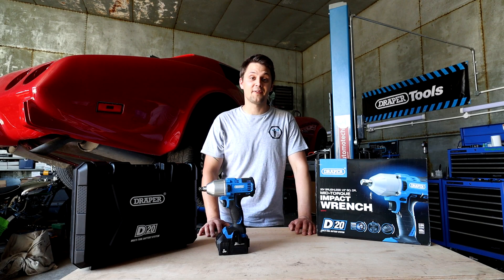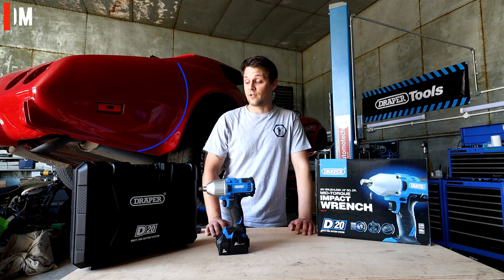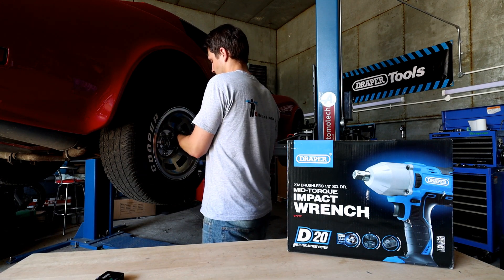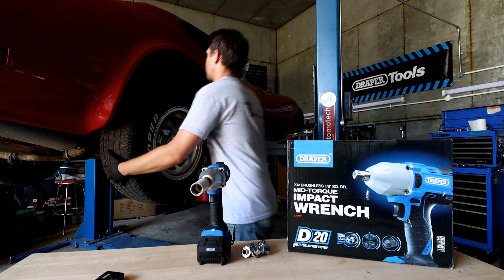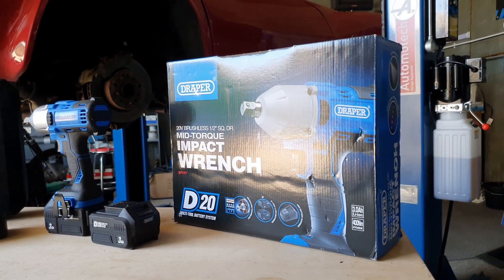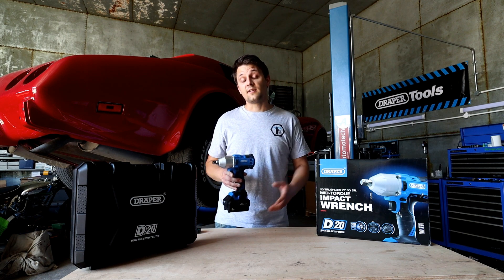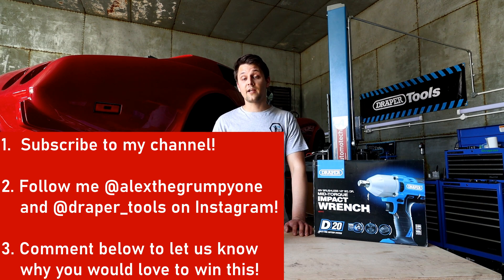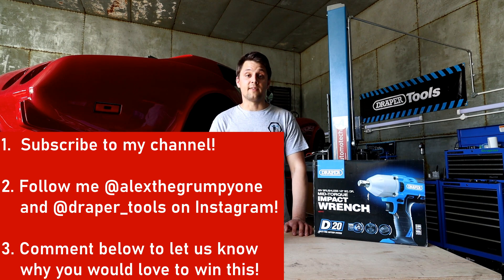Draper Tools Impact Gun/Wrench Free Giveaway with Alexthegrumpyone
Hello guys!

To celebrate I have partnered with Draper Tools to bring you the chance of winning the ultimate mechanics essential tool the one and only D20 20V Brushless 1/2" Mid-Torque Impact Wrench (400Nm) With 2 X 3.0Ah Batteries And Charger (stock no. 97777)

· Follow @alexthegrumpyone and @Draper_Tools on IG

· Comment why you would love to win this ⚒

· The competition is held across YouTube only. Entries will open from 18th of July 20.00 and closes on 31 July at 20.00. The winner will be randomly selected by me and announced on the 1st of August at 20.00.

T&C’s – social media competitions

1- Draper Tools is the promoter of this giveaway whose registered office is at Hursley Rd, Chandler’s Ford, Eastleigh SO53 1YF

2- The competition is open to residents of the United Kingdom, Republic of Ireland and Northern Ireland, Scotland, and mainland Europe aged 18 years or over except employees and anyone otherwise connected with the organization or judging of the competition.

3- There is no entry fee and no purchase necessary to enter this competition.

6- The competition is open from Sunday 18th July 20.00. The closing date for entry will be Saturday 31th July at 20.00. After this date, no further entries to the competition will be permitted.

7- The rules of the competition and how to enter are as follows:

· The competition is held across YouTube only. Entries will open from 18th July 20.00 and closes on 31st July at 20.00. The winner will be randomly selected by alexthegrumpyone and announced 1st August at 20.00.

8- The promoter reserves the right to cancel the competition if circumstances arise outside of its control. Any changes to the competition will be notified to entrants as soon as possible by the promoter.

9- The promoter is not responsible for inaccurate prize details supplied to any entrant by any third party connected with this competition.

10- The prize is as follows: D20 20V Brushless 1/2" Mid-Torque Impact Wrench (400Nm) With 2 X 3.0Ah Batteries And Charger (stock no. 97777)

The prize is as stated, and no cash or other alternatives will be offered. The prizes are not transferable. Prizes are subject to availability, and we reserve the right to substitute any prize with another of equivalent value without giving notice.

11- Winners will be chosen at random by an online social media generator software via google, from all entries received and verified by Draper Tools.

12- The winner will be notified by YouTube comment and announced on the YouTube video within 4 days of the closing date. If the winner cannot be contacted or do not claim the prize within 14 days of notification, we reserve the right to withdraw the prize from the winner and pick a replacement winner.

13- The promoter will notify the winner directly to arrange delivery of the prize.

15- The winner agrees to the use of his/her name and image in any publicity material, as well as their entry. Any personal data relating to the winner, or any other entrants will be used solely in accordance with current UK data protection legislation and will not be disclosed to a third party without the entrant’s prior consent.

16- This promotion is in no way sponsored, endorsed, or administered by, or associated with, Facebook, Instagram or any other Social Network. You are providing your information to Draper Tools and not to any other party.

17- Draper Tools shall have the right, at its sole discretion and at any time, to change or modify these terms and conditions, such change shall be effective immediately upon posting to this webpage.

Obrigado!
Спасибо!
Дякую!
Gracias!